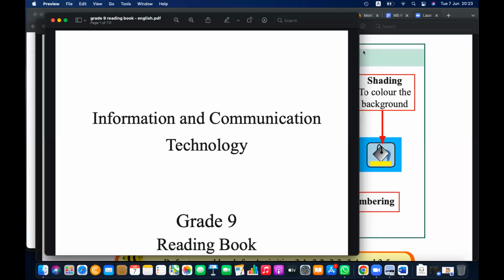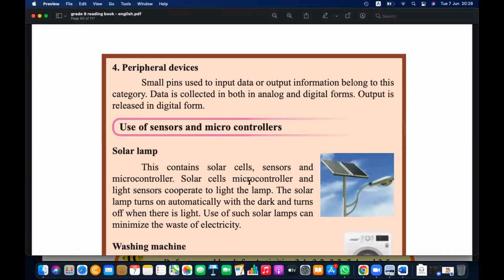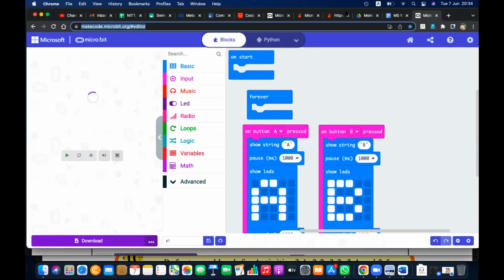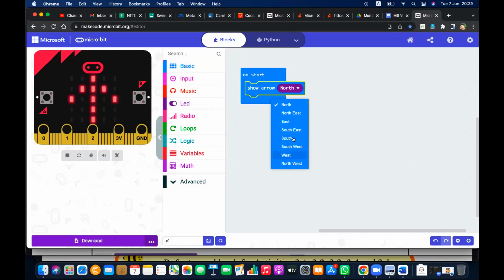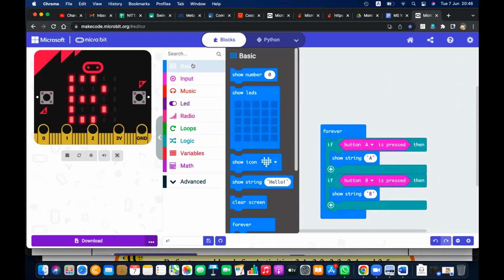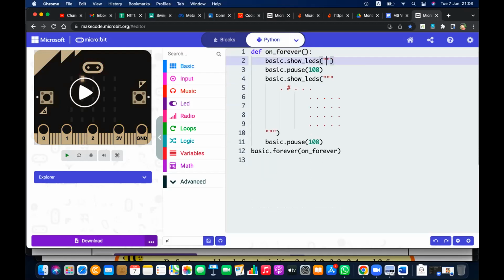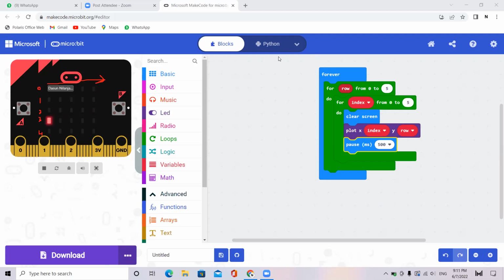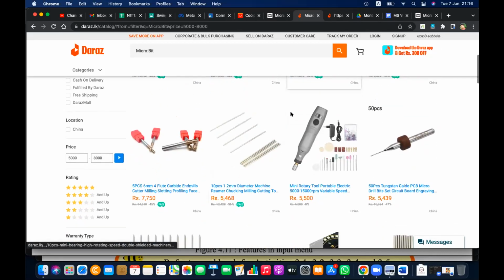Grade 9 ICT English Medium Day 29